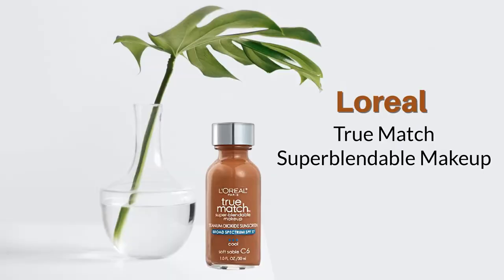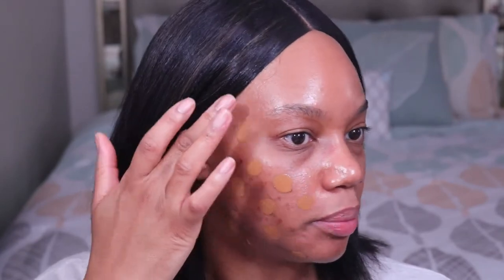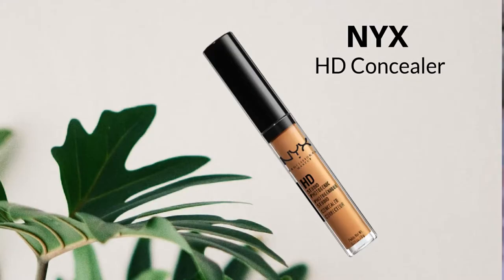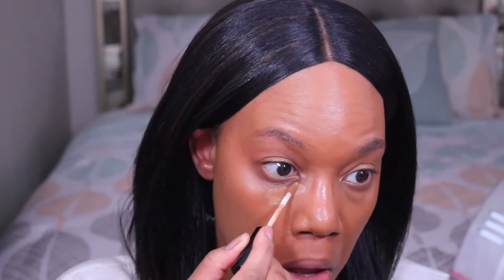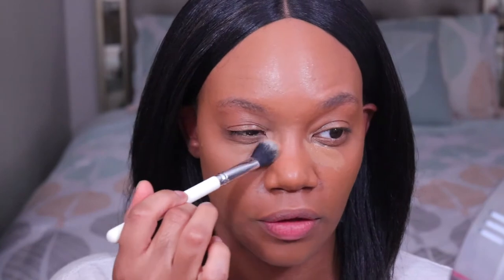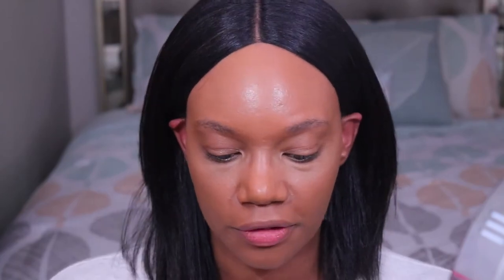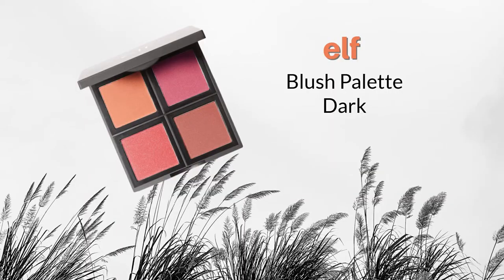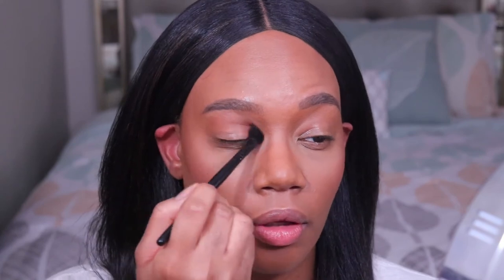Beginner Makeup for Women Over 40 | Best Tips EVER to Get Started with Makeup!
Hey everybody!! Today I'm doing a very basic but detailed beginner makeup for women over 40 tutorial!  I'll be demonstrating how to do makeup for the first time, plus I'll share some affordable product recommendations.  I hope you enjoy!!

TIMESTAMPS:
00:00 - Intro
02:28 - Makeup Brushes and Sponges
03:33 - Foundation
08:05 - Foundation application
12:27 - Concealer
15:21 - Concealer application
19:25 - Setting Powder and application
22:00 - Brows
24:48 - Blush
26:20 - Blush application
27:25 - Bronzer
29:09 - Bronzer application
33:03 - Mascara
34:33 - Lipstick

PRODUCTS MENTIONED:
*BH Cosmetics Brush Sets

*Sonia Kashuk Sponges

MY SKIN DEETS:
*Type - Oily

Range Beauty
Ace Beaute
Omolewa Cosmetics
MDM Flow
Mented Cosmetics
Beauty Bakerie
Uoma Beauty
Crayon Case